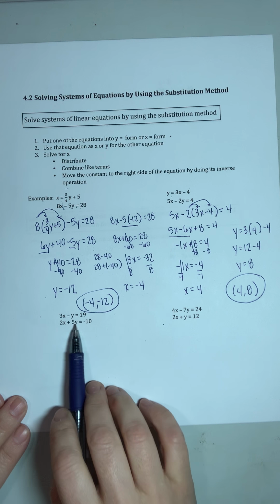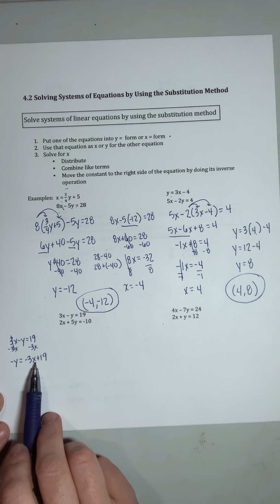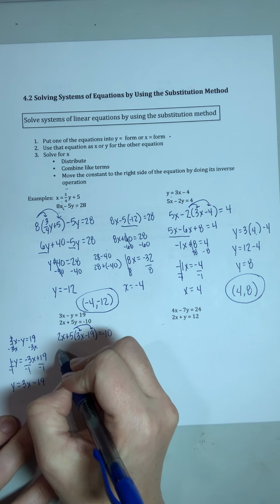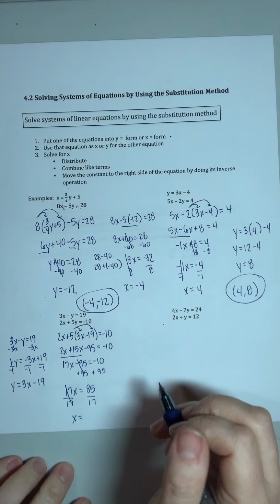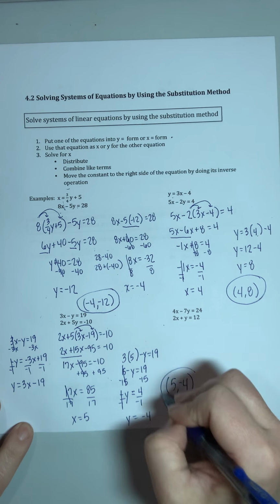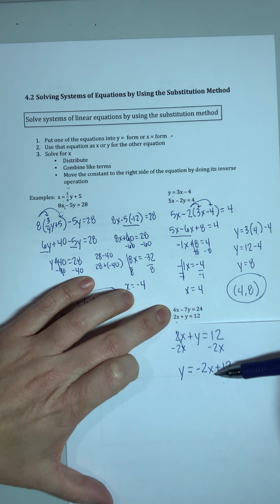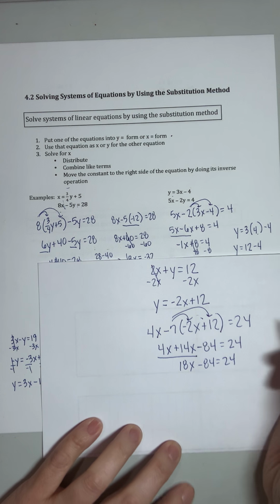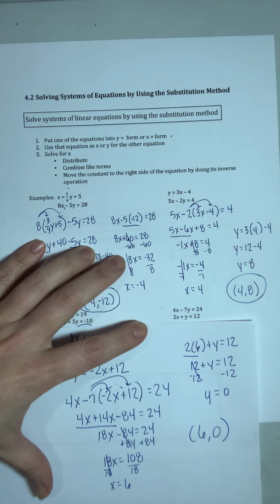4.1/4.2 part 7